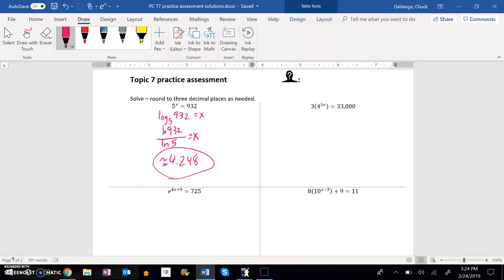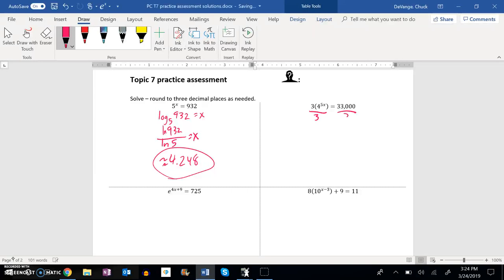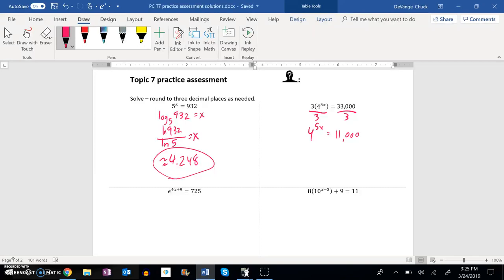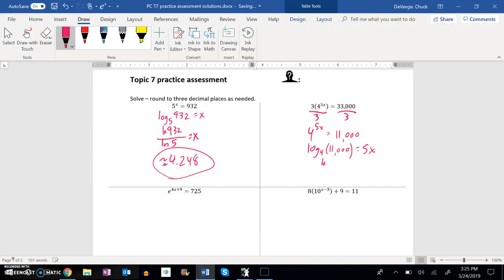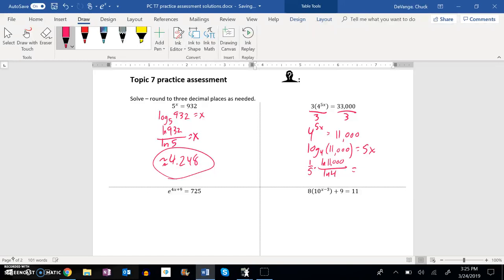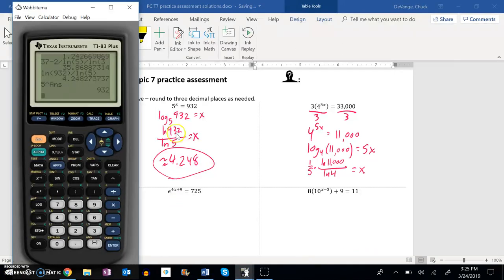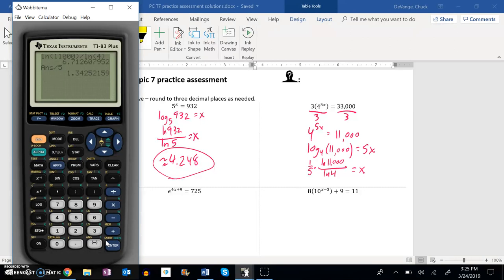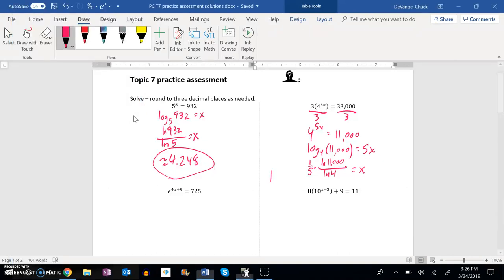PC T7 solutions 02